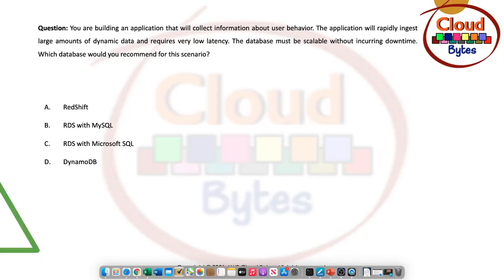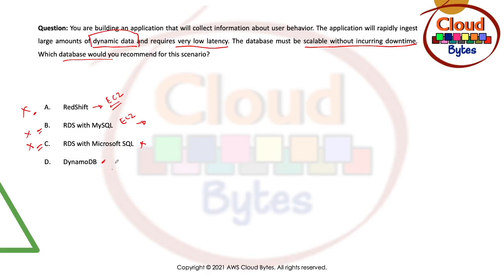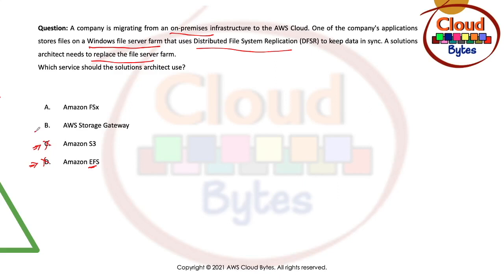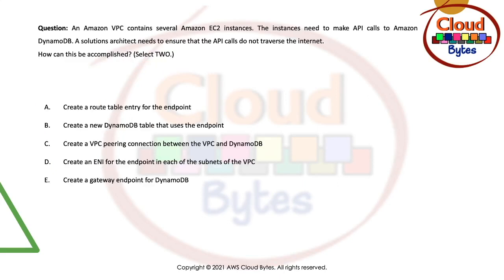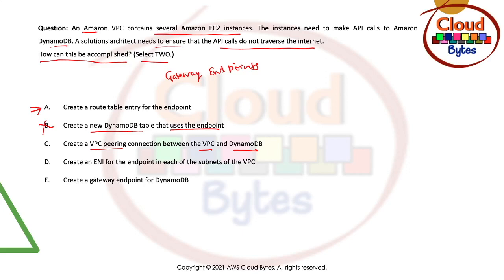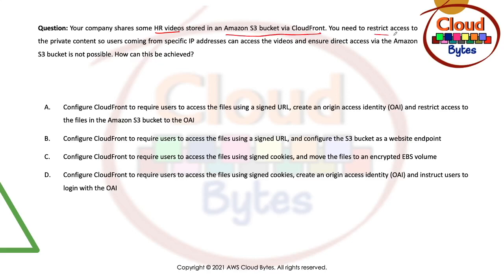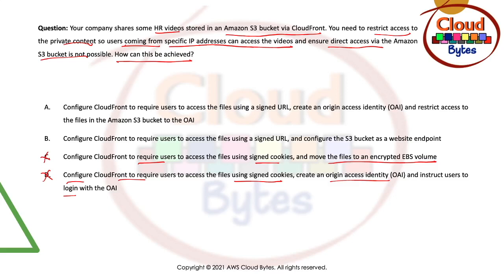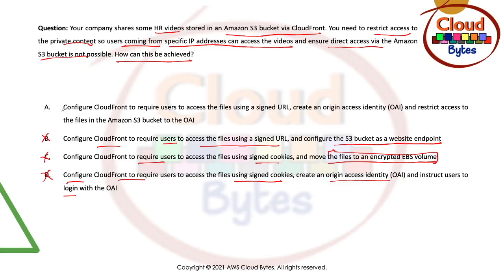AWS Certification Questions - Associate level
In this episode we will solve AWS Solution Architect associate-level questions.

We bring a weekly update on the AWS Cloud to all our viewers. The format of this video is to cover important AWS news followed by solving some certification questions.